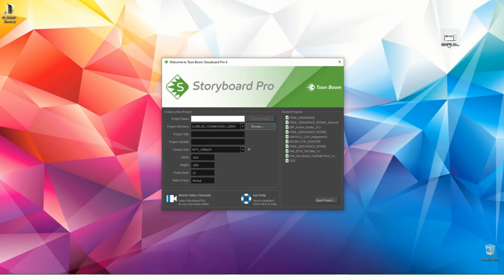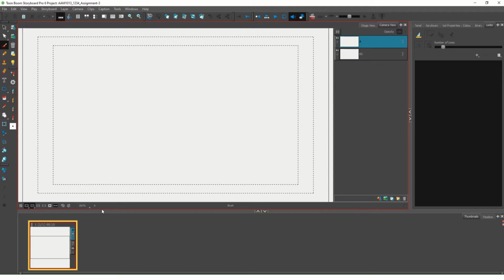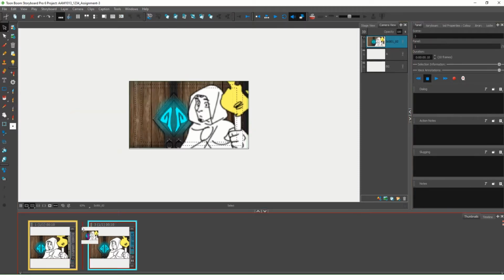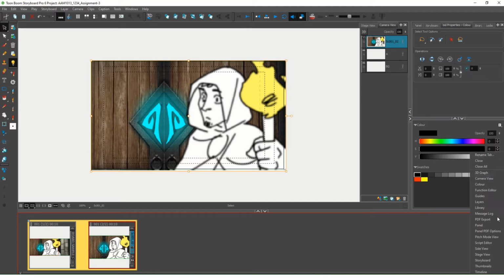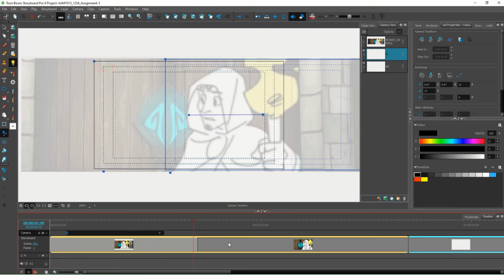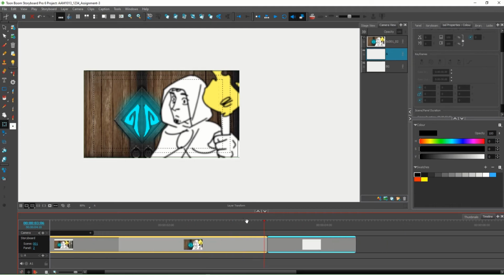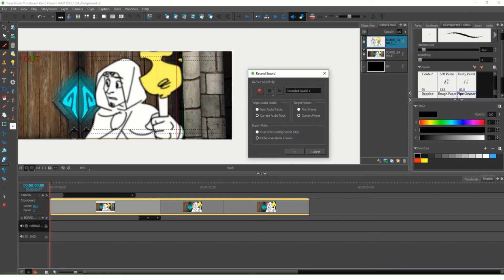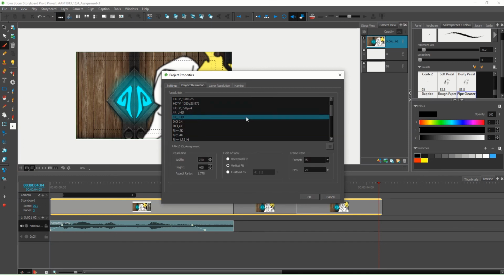AAM1013_Assignment3_STORYBOARD PRO 6: How To Create An Animatic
This clip is created for the students of AAM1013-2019/2020_Semester-01.

It features a quick guide on how to prep the hard copy of the boards for Toon Boom Storyboard Pro 6 animatic editing:

1. Cropping (the soft copy of) the storyboard sketches in any external drawing software
2. Setting up the storyboard/animatic project
3. Quick intro to the storyboard software interface
4. Importing the files and editing/rearranging the images into panels and scenes
5. Creating/adding camera motions
6. Editing the panel/project duration, camera and layer timing in timeline view
7. Adding audio to the project